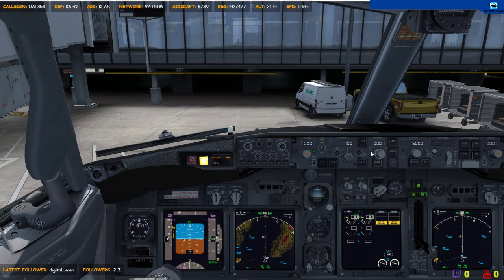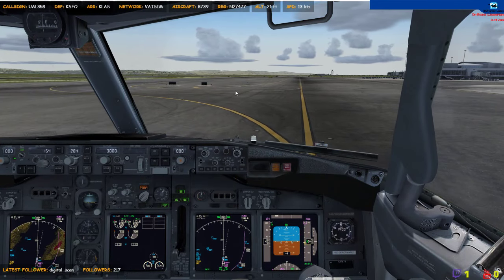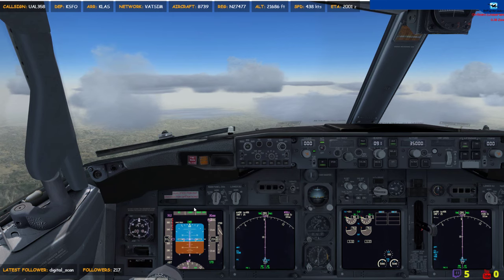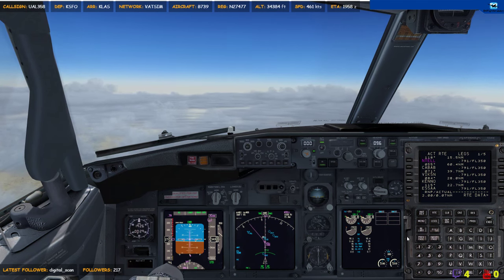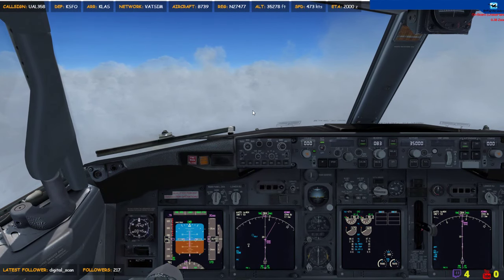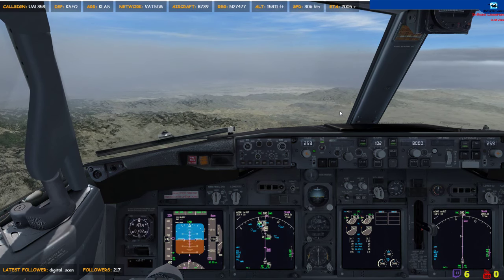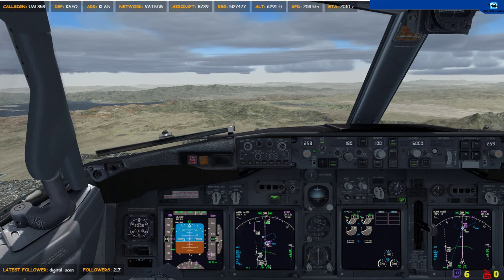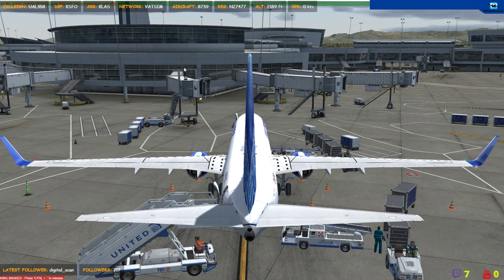[P3D V4.5 HF1]Vatsim B739 Ksfo to KLAS